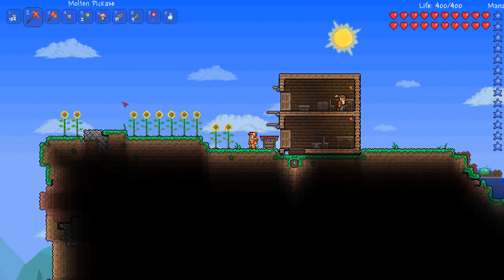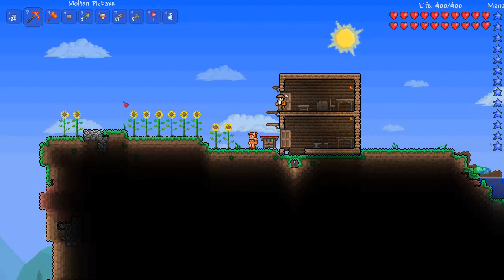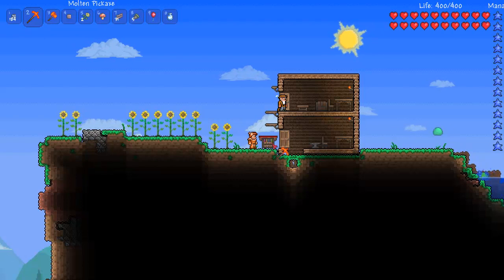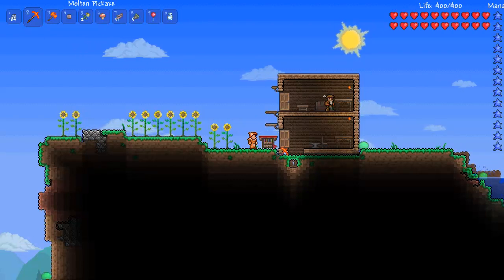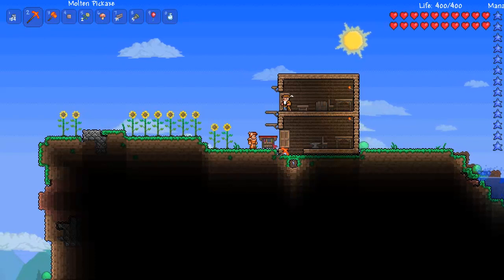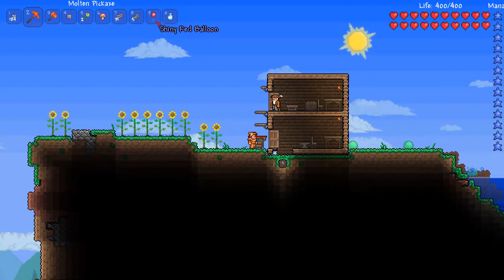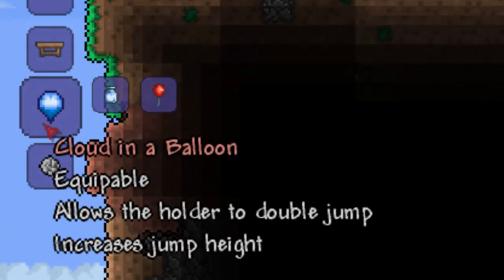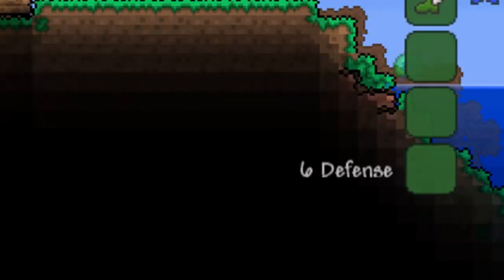Terraria 1.1 - Cloud in a balloon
Can we get 100 likes? :D More info on this video's item below :)

The Cloud in a Balloon is a new accessory item from 1.1 update. It combines functionality of Cloud in a Bottle and Shiny Red Balloon.